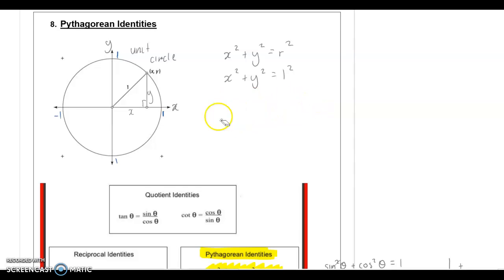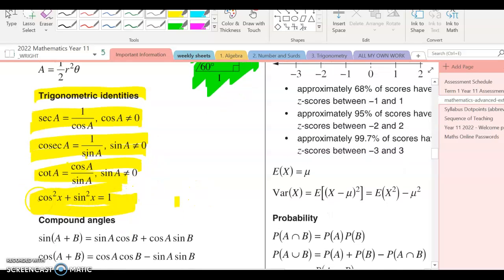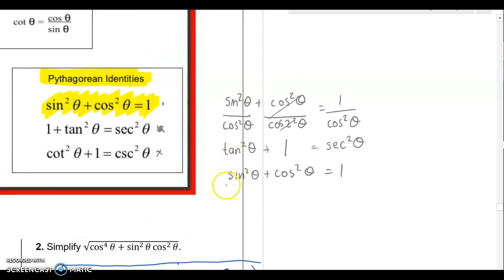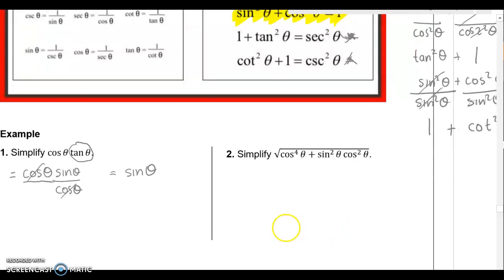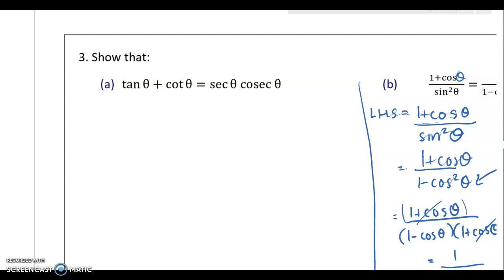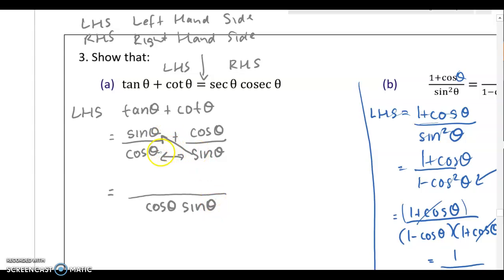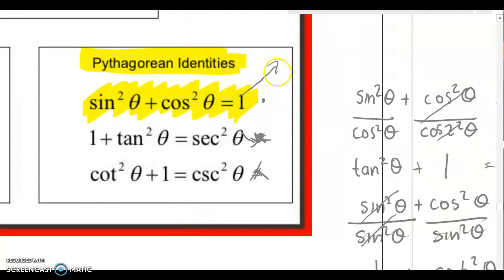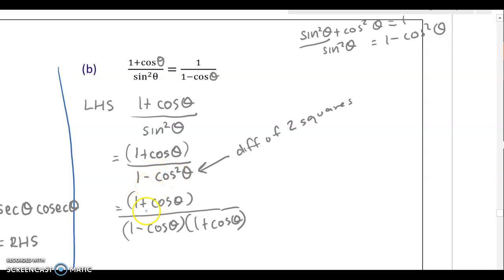5G Pythagorean Proofs Part1